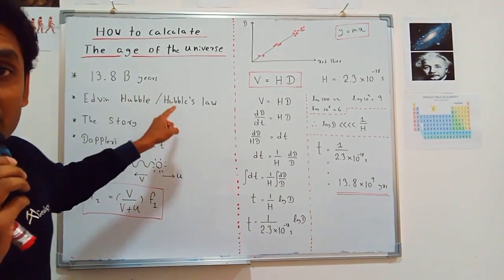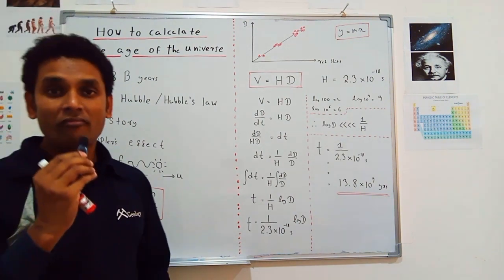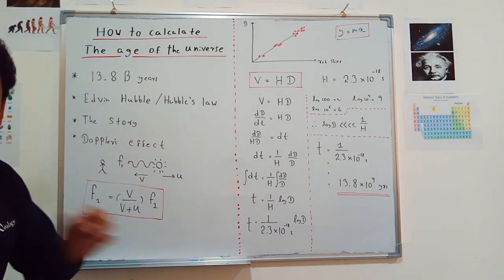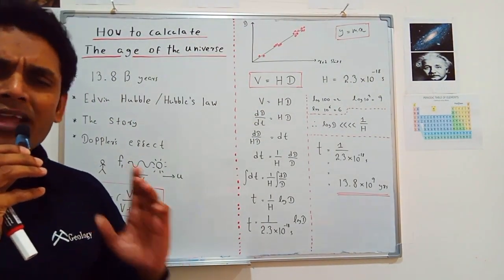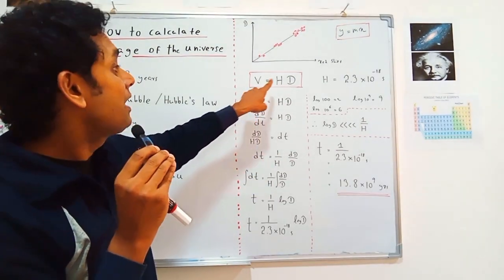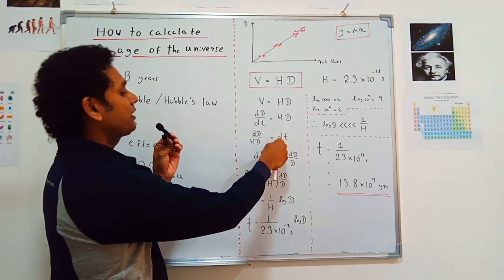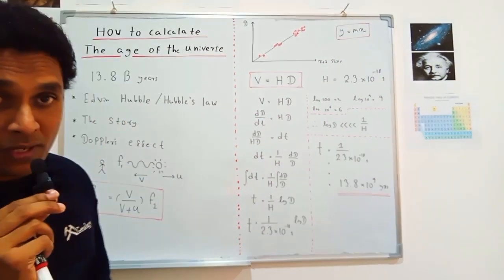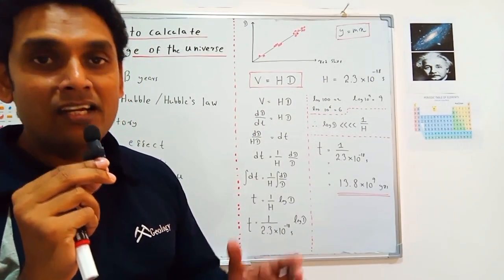The Age of the Universe. How to calculate using Hubble's law.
This video is about the calculations of the age of the universe using hubbles law. Scientific videos for you by thaprous de aur productions.